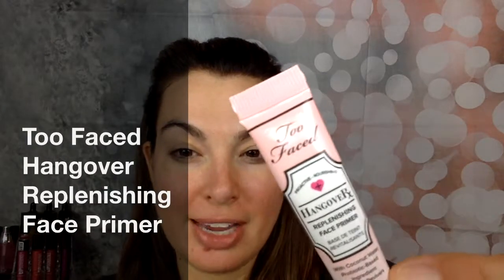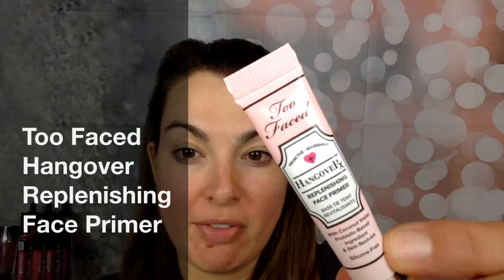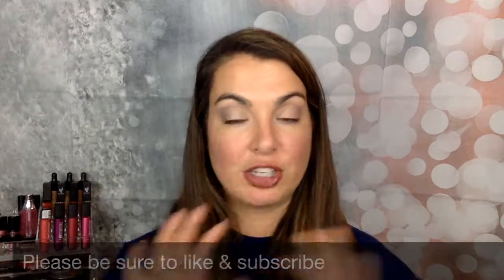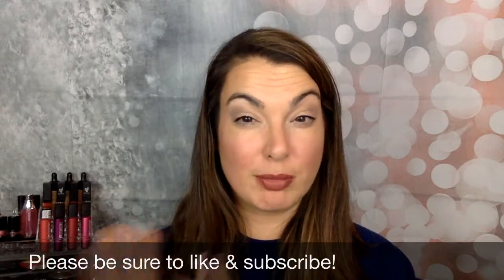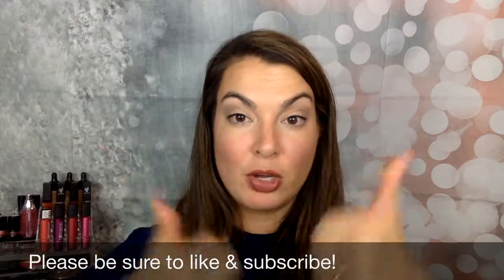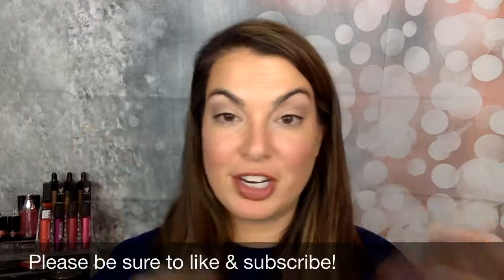Too Faced Hangover Replenishing Face Primer